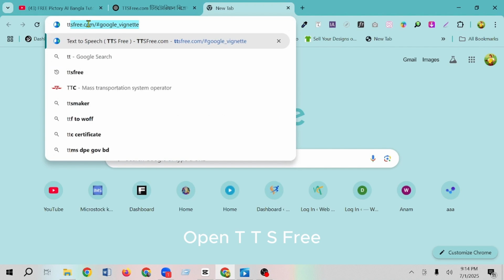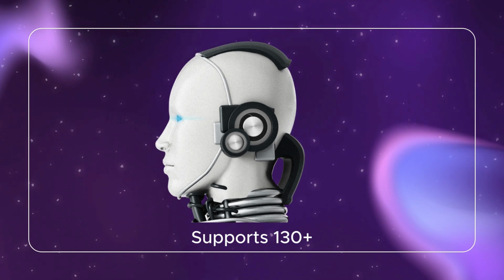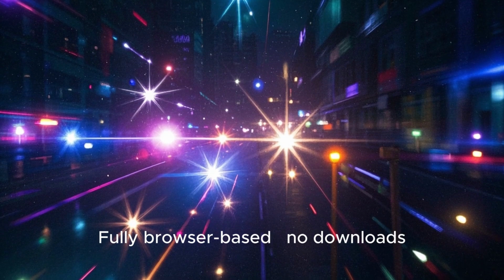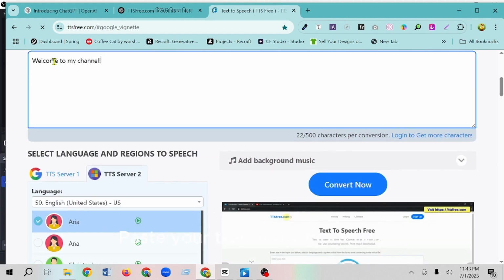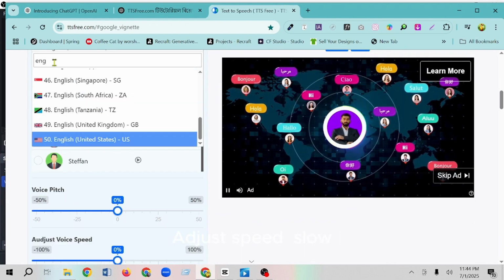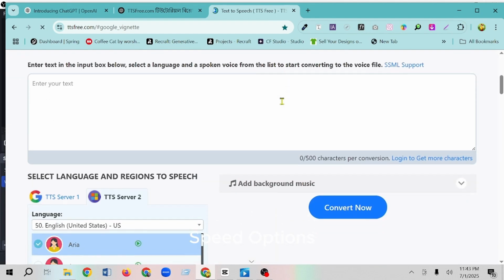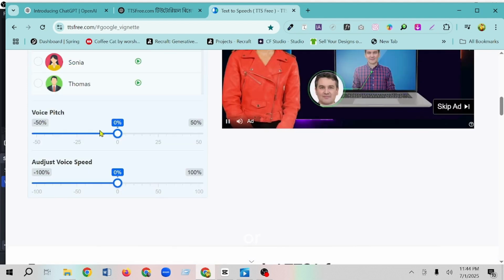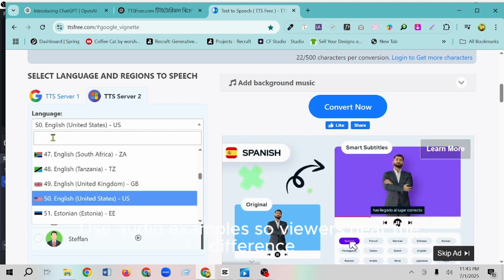How to Create Free Speed Voiceover Using TTS | Free AI Text to Speech Tutorial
🎙️ Want to create voiceovers without using your own voice? Whether you're a content creator, YouTuber, digital marketer, educator, or freelancer — this video is perfect for you!

In this detailed tutorial, I’ll walk you through how to generate free, fast, and professional-quality voiceovers using free TTS (Text-to-Speech) tools available online. No need for expensive software, microphones, or recording setups. With just a script and an internet connection, you can convert your text into realistic voiceovers in minutes!

🔍 What You’ll Learn in This Video:
✔️ What is TTS (Text-to-Speech) and how it works
✔️ Best free websites to generate voiceovers (no watermark)
✔️ How to use AI-powered tools to convert text into lifelike voices
✔️ How to change voice speed, tone, and accent to suit your content
✔️ Tips to make TTS voice sound more natural and less robotic
✔️ How to download and use the voiceover in your videos, reels, animations, or educational content
✔️ BONUS: Secret tricks to avoid character limits on free tools!

⚙️ Tools Covered in This Video:
Google TTS

TTSMP3

ElevenLabs (Free version)

PlayHT (Free tier)

VoiceMaker

Narakeet

and more!

🎬 YouTubers looking for voiceovers for faceless videos

🎓 Teachers creating online lessons

💼 Freelancers offering video editing or explainer videos

🎥 Video editors and marketers making content quickly

👨‍💻 Anyone interested in AI tools and automation

📌 No technical skills required – this is a beginner-friendly step-by-step guide.
💬 Have a script? Just paste it and get your voiceover in seconds!